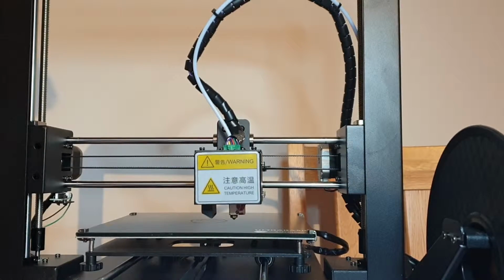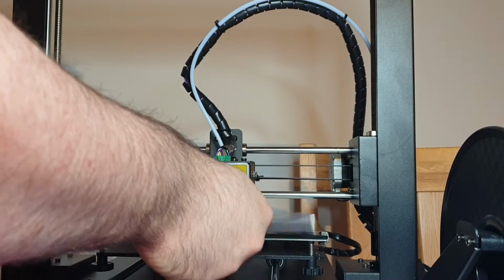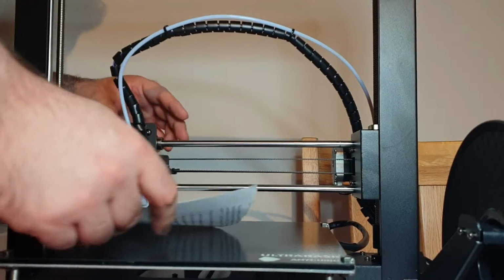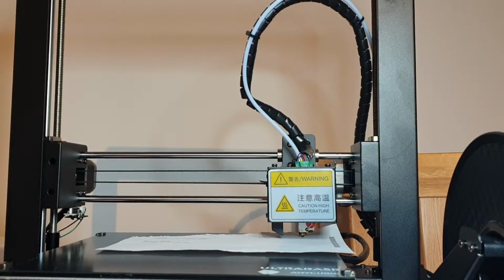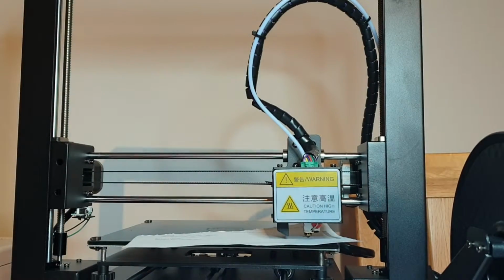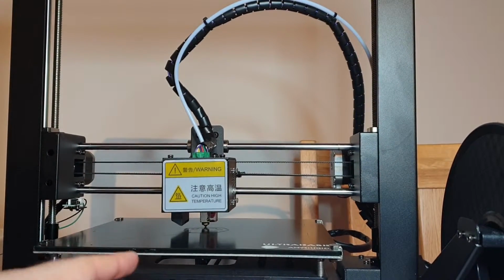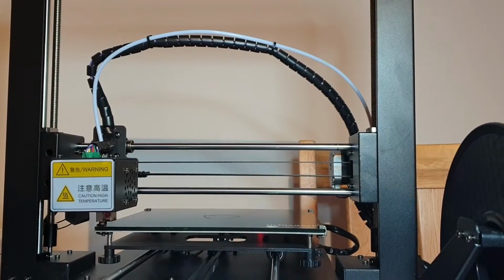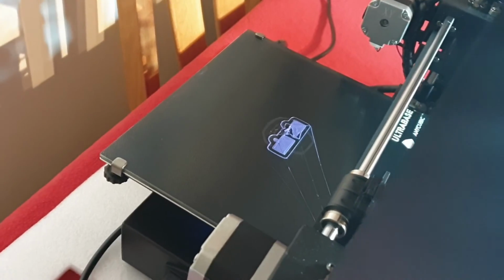Leveling the bed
Me attempting to level my Anycubic Mega S bed and do a test print